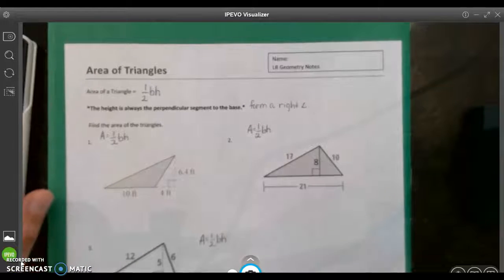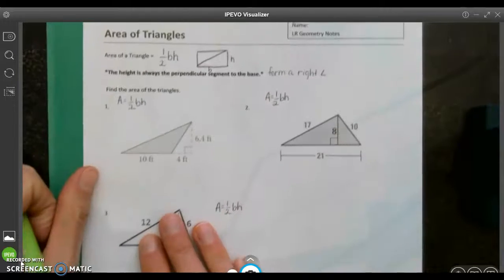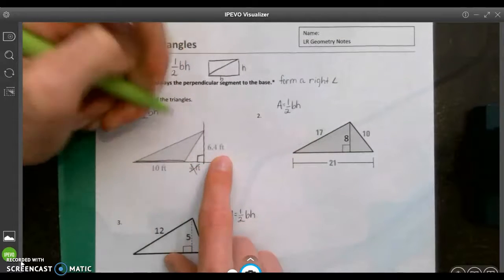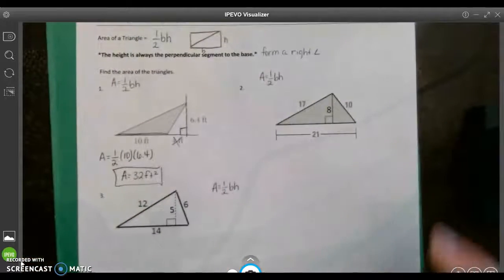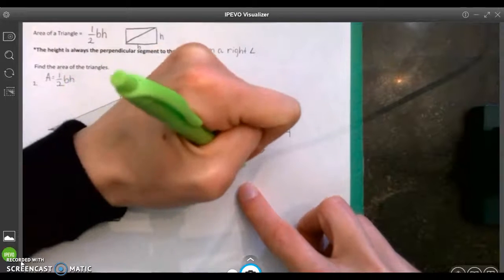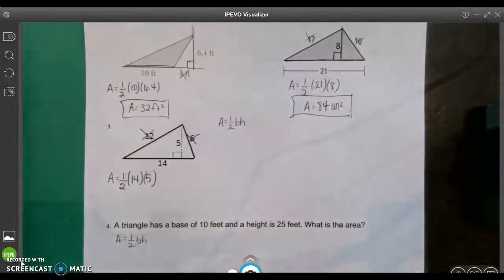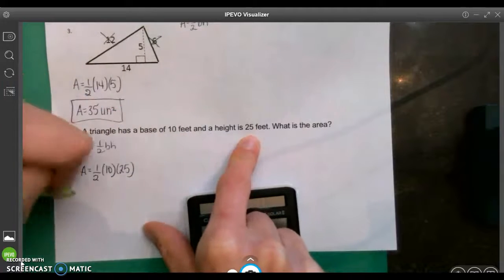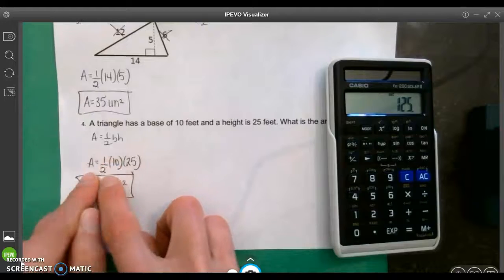Area of Triangles